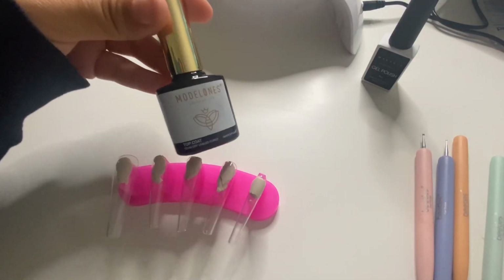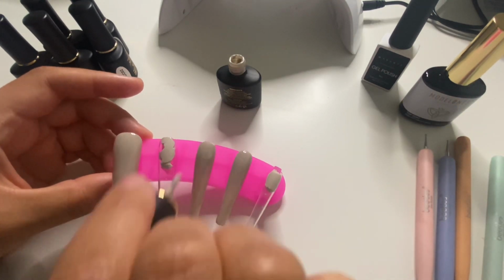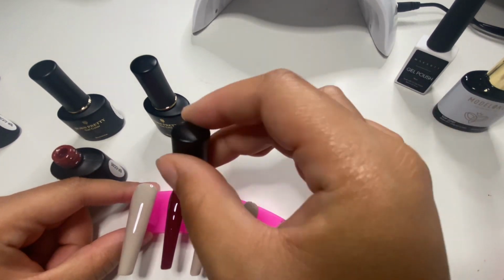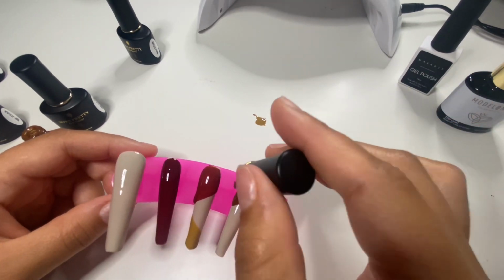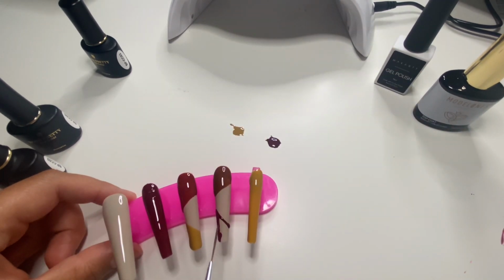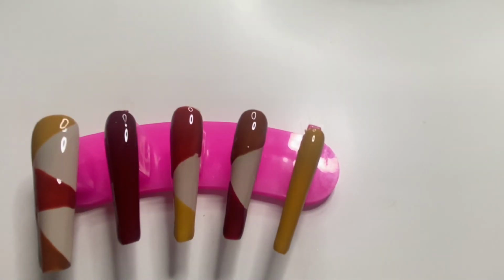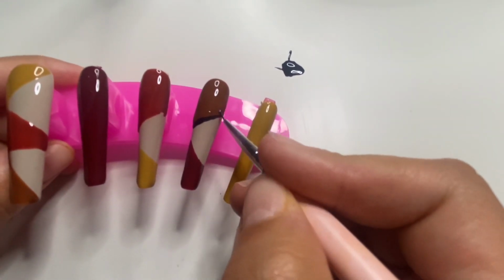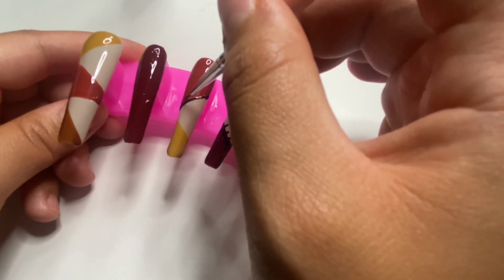🍂Fall Nail Designs for Beginners🍁 XXL Coffin Full Tips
Hello, I am trying out the Born Pretty-Fall Cozy Campfire set - this design was inspired by @Amberdipsalot on YouTube and is beginner friendly with minimal products .

♡ All products used in this video will be listed below ♡

♡ Markartt Gel Nail Polish Kit - Blank and White

♡ Born Pretty Fall Gel Polish Set -

♡ Modelones 15ml Gel Polish Base & Top Coat

♡ Beetles Nail Art Brushes Set -

♡ Gel UV LED Nail Lamp (less than $20.00!)

♡ Pink Plastic Tip Stand 3pcs -

♡ Gorilla Removable Mounting Putty 3 pack-

*some links may be affiliate links, this means I may receive a commission if you do decide to make a purchase - This is at no cost to you & helps support my channel … ♡ *